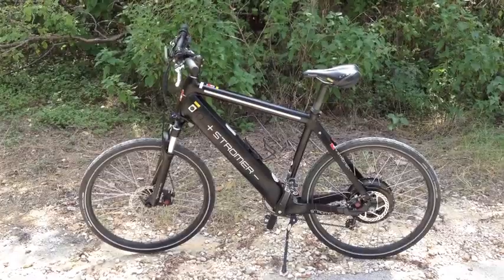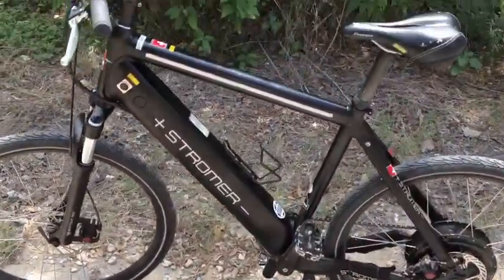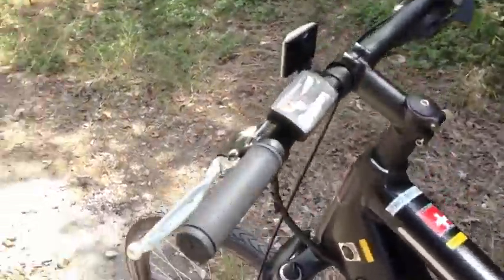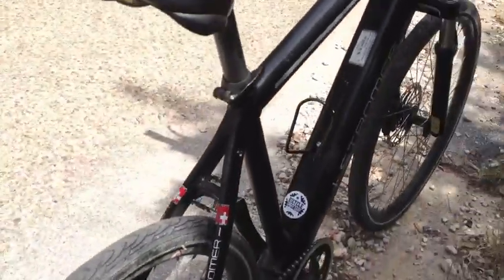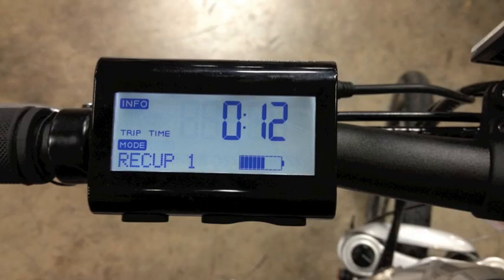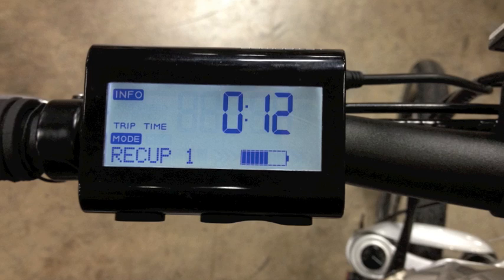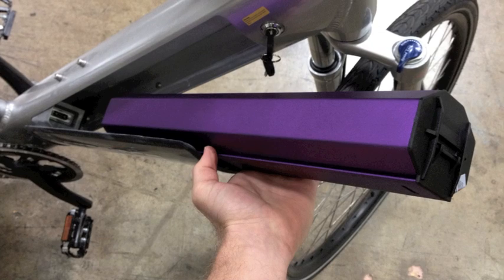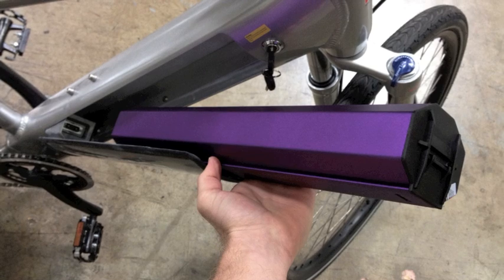Stromer Sport Electric Bike Review - $3.4k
The Stromer Sport is a beautiful design integrates the battery, controller and wires while evenly distributing weight from front to rear. Powerful, near-silent, 500 watt gearless rear hub motor can reach 25 mph in pedal assist mode. Front shock absorber smooths the ride and includes lock-out to save energy when riding on pavement. Pedal assist runs off of a torque sensor vs. pedelec: more responsive and smooth.